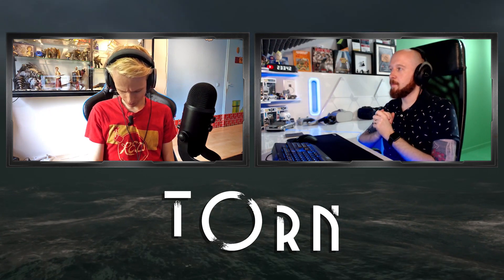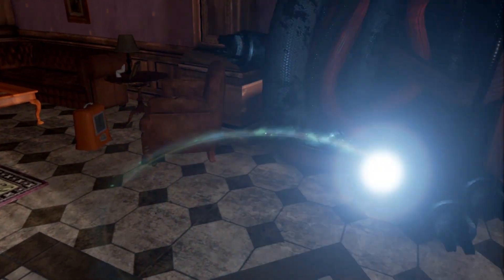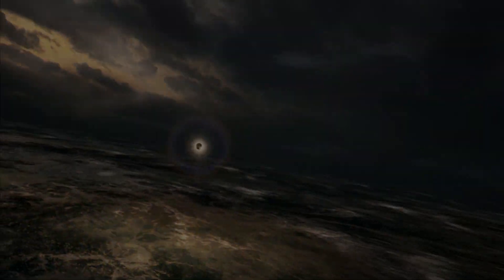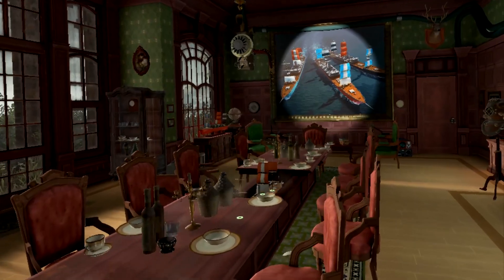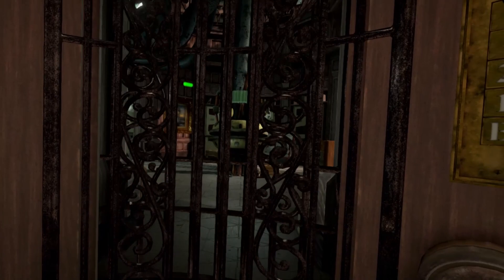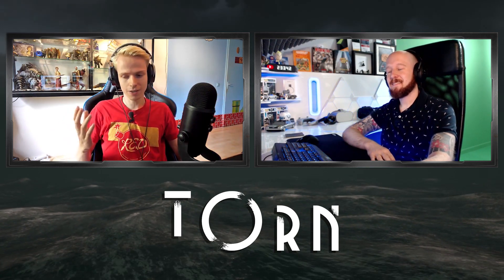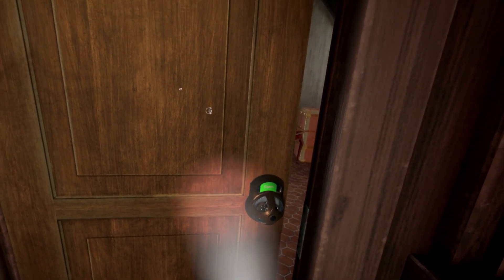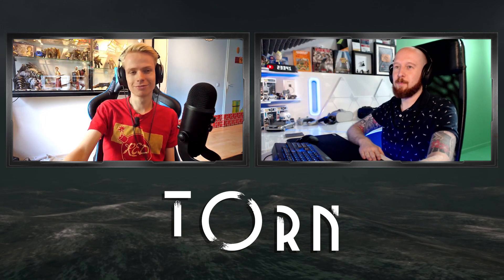Torn VR Review HTC Vive Pro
Here's my Torn VR Review on HTC Vive Pro. I teamed up with Nathie again for this review. Torn VR will released on Oculus, SteamVR and PSVR 28th August 2018 for Oculus Rift, HTC Vive and PSVR. In this review we'll give you all the information you need to make an informed decision on whether to buy the game or not...

Torn VR is available on Oculus Store - £22.99 / $29.99

Torn VR is also available for PSVR - £24.99 / $29.99

01:21 - Torn Overview
04:48 - Development
06:00 - Graphics
10:15 - Controls
15:43 - Sound
19:17 - Gameplay
23:24 - Bugs
27:39 - Conclusion

I got Torn VR for free from the developers to play and review on the channel however I was not paid to make this video and my opinions are my own.